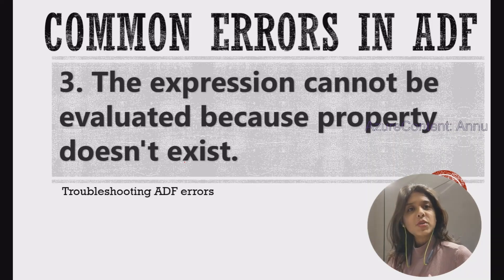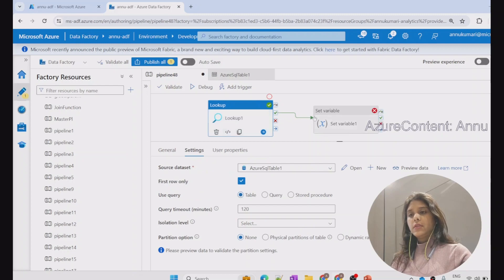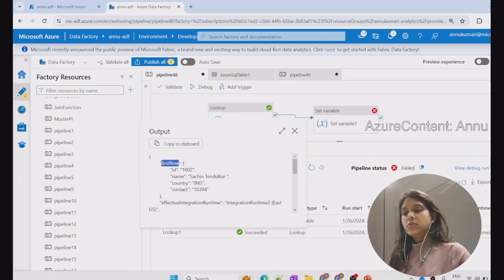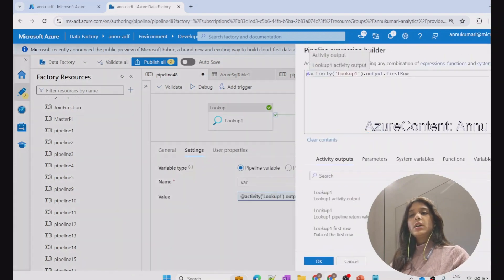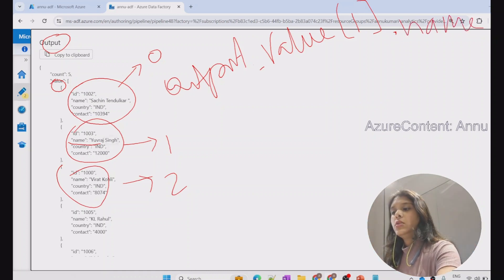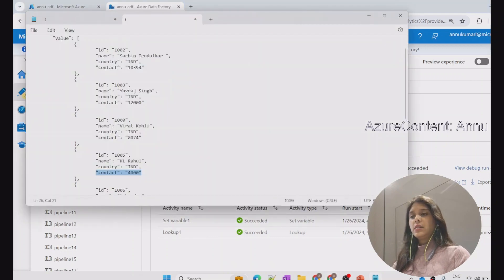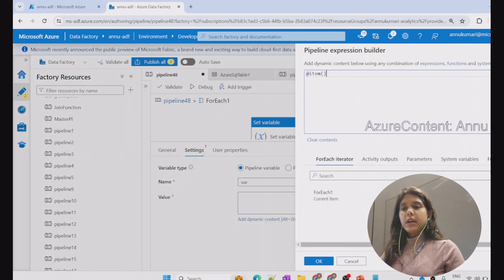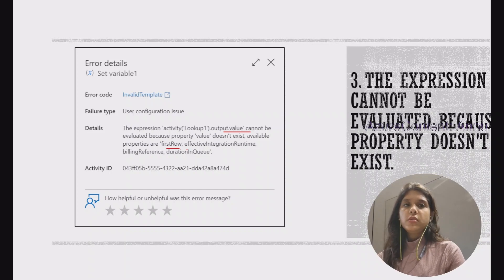3. The expression cannot be evaluated because property doesn't exist.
In this video we learnt how to mitigate the error "The expression cannot be evaluated because property doesn't exist."